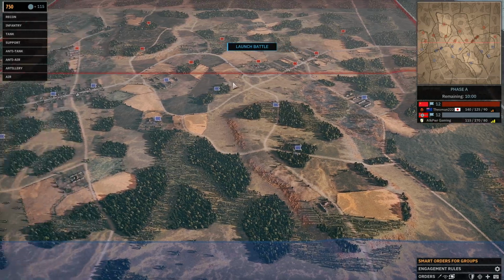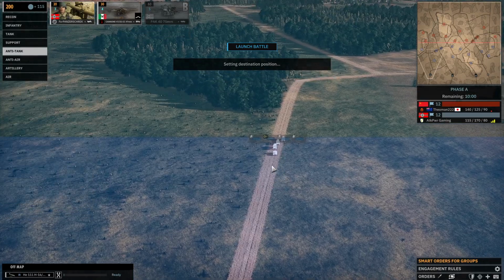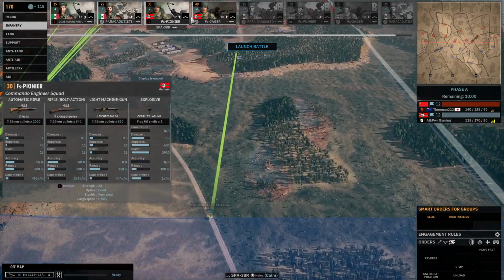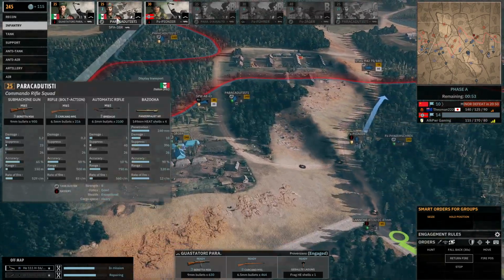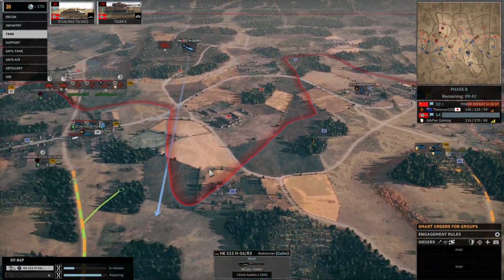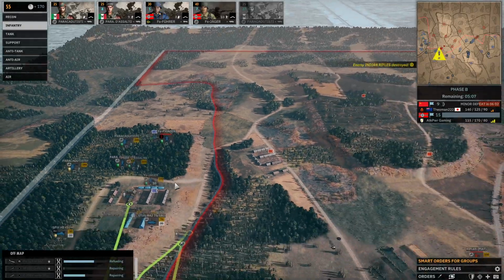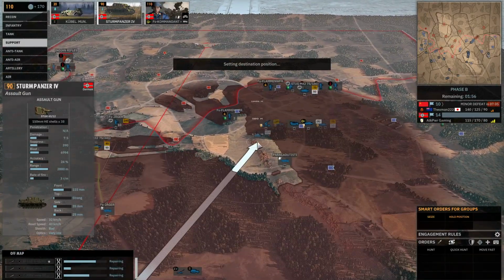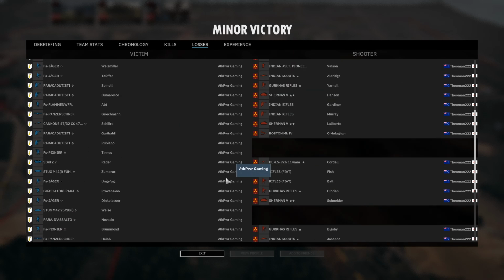ATKPWR vs. Theoman Game 2- SDL July Tournament- Steel Division 2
I continue my battle with Theomann222 on Orsha North with a showdown between 8th Indian and 4th Fallshirmjager!